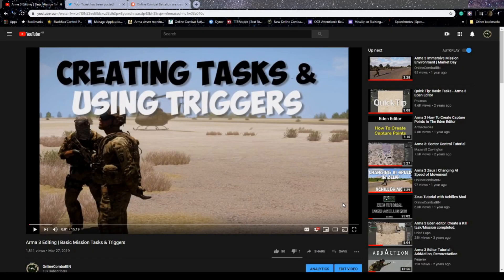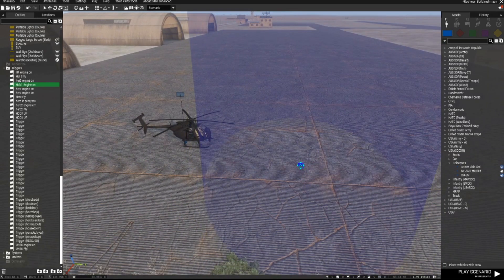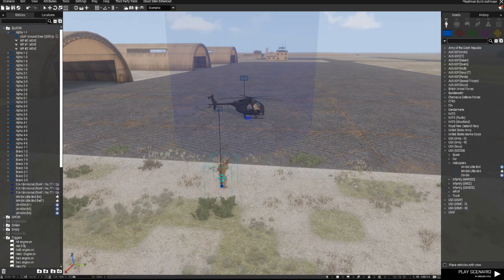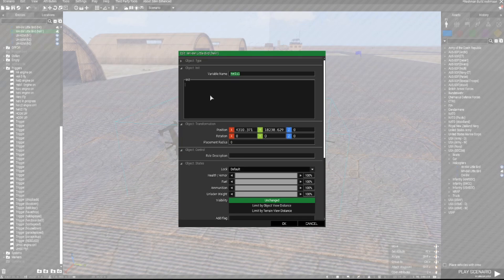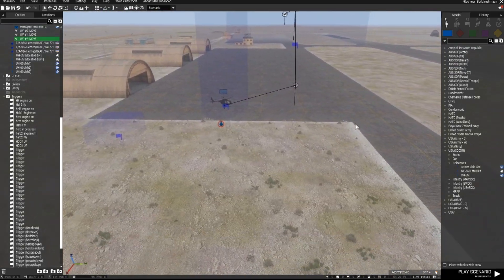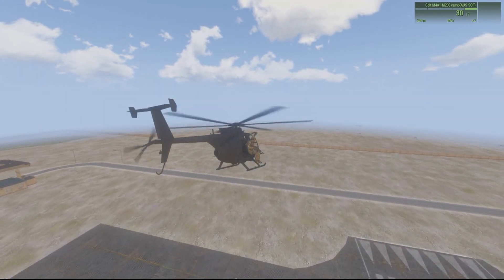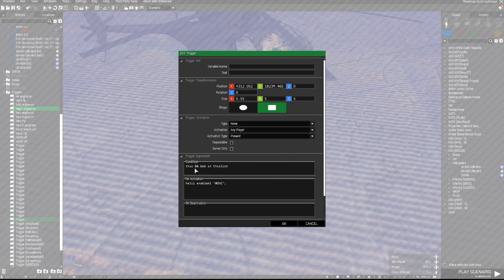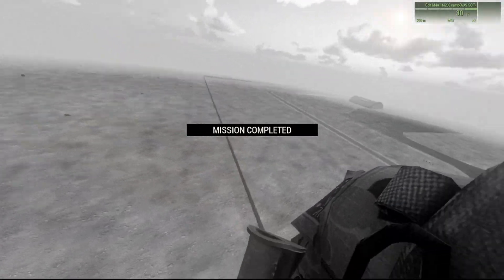Arma 3 Eden Editor | End Mission by Boarding Chopper tutorial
Two methods for ending a mission when your troops board it.